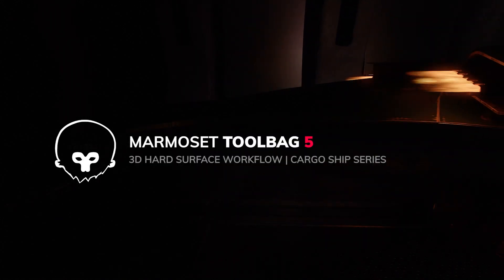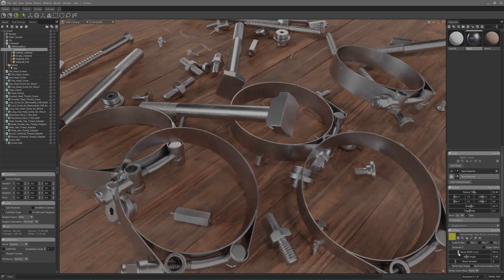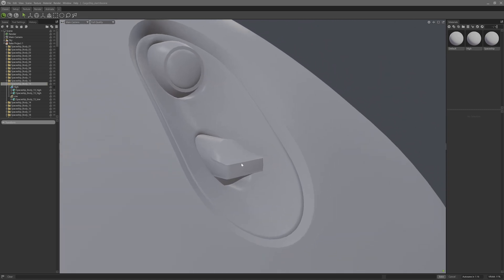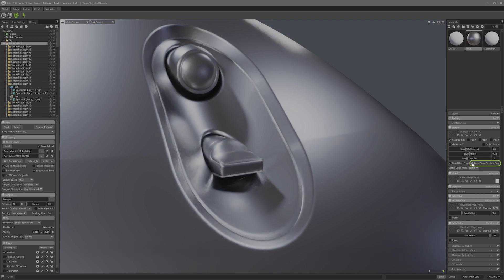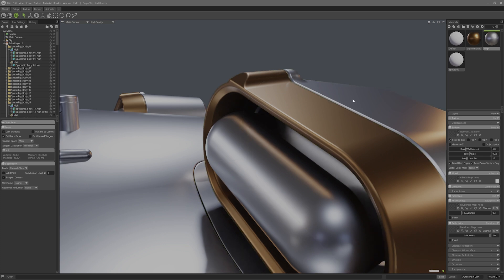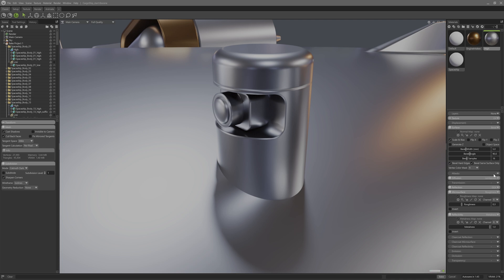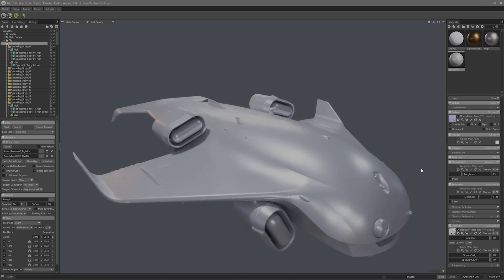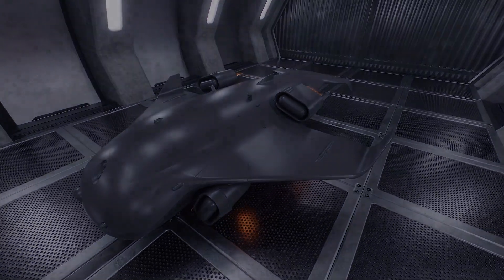Part 1: Bevel Baking & Shading a 3D Model in Toolbag | Cargo Ship Series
Welcome to our 6-part tutorial series on baking, texturing, and rendering a 3D hard surface asset in Marmoset Toolbag. In this series, you'll learn how to streamline your workflow and reduce software-hopping by handling most of your 3D content creation directly in Toolbag.

This series is perfect for video game artists and any 3D artist looking to master Marmoset Toolbag’s all-in-one 3D baking, painting, and ray-traced rendering features.

In Part 1, we cover speeding up your modeling workflow by smoothing hard surface details using Toolbag’s Bevel Shader and touching on CAD-friendly workflows in popular software like Plasticity. We’ll also dive into how to bake bevels into game-ready normal maps and optimizing your Bake Project setup via the Quick Loader.

🏃 Follow Marmoset Everywhere

Chapters:
0:00 - Introduction
0:50 - Bevel Shading Basics
1:24 - Plasticity to Toolbag
1:58 - Bake Project Setup
2:58 - Enabling the Bevel Shader
4:14 - Applying Various Bevel Sizes
5:30 - Adjusting Bevels via Vertex Colors
6:30 - Adjusting Bevels via Material Layers
7:26 - Bevel Baking
9:05 - Outro